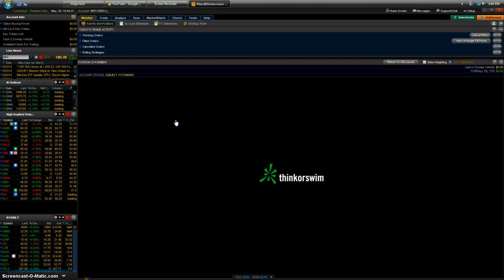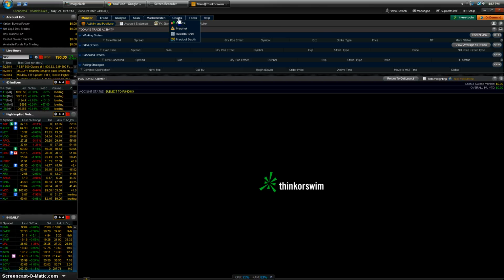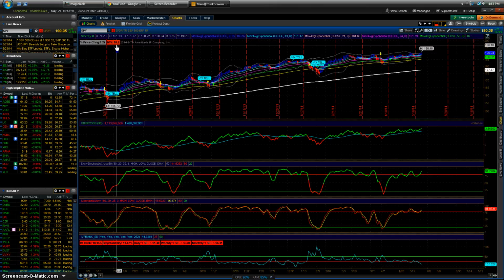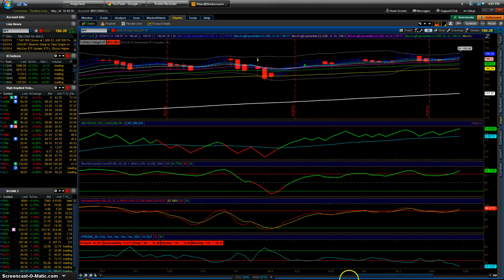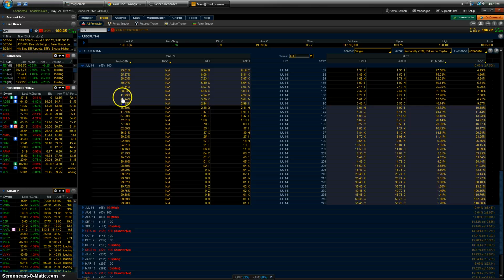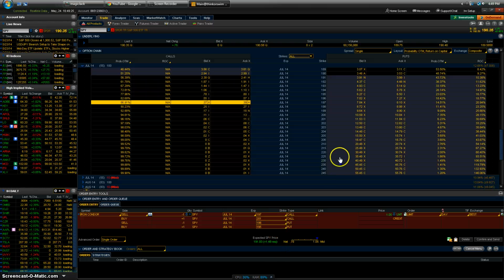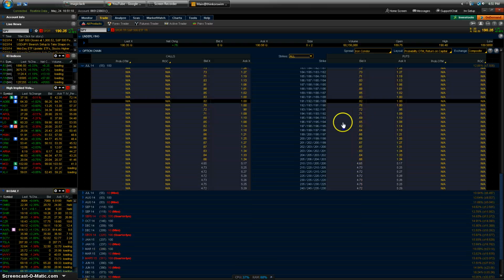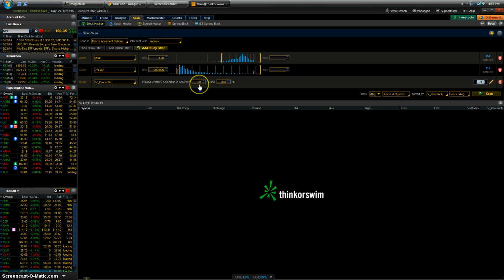Setting up your thinkorswim (TOS)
Setting up your thinkorswim settings